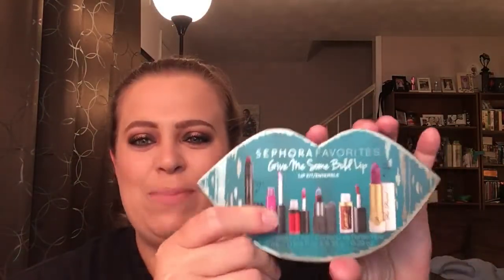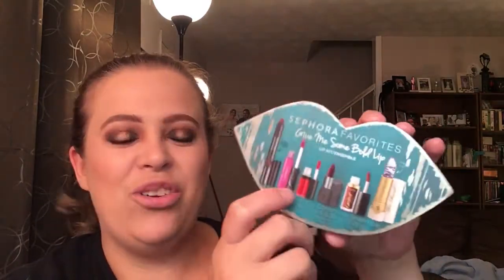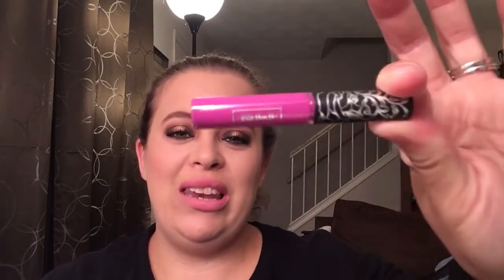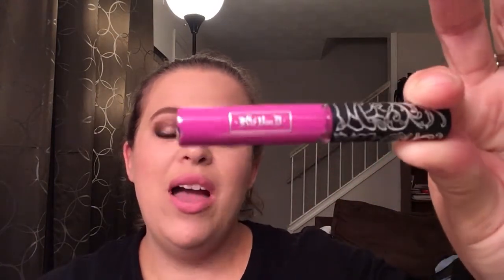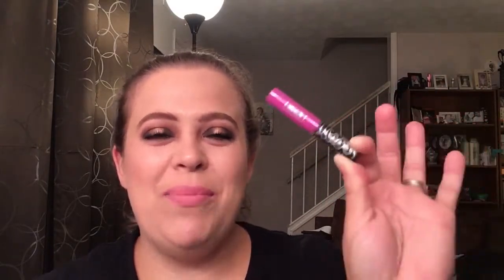Sephora Favorites | Give me some BOLD lip | Review & Swatches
This set includes 6 lipsticks,  with TWO full size!!!

Sephora favorites- $28.00

Dont Forget to use Ebates to get Free cash back when you shop online!!!